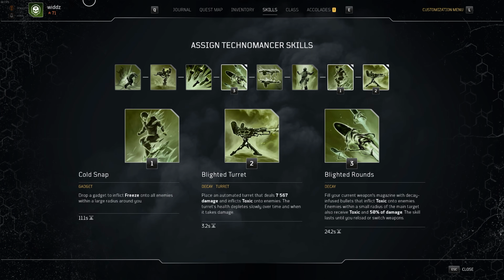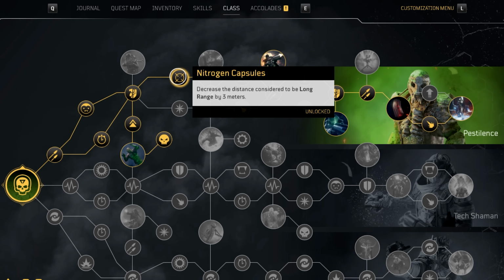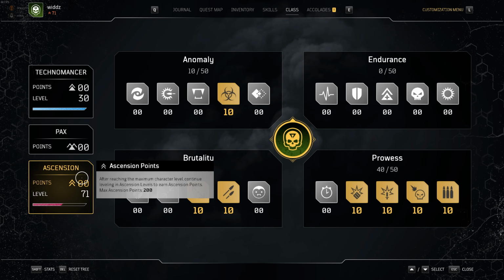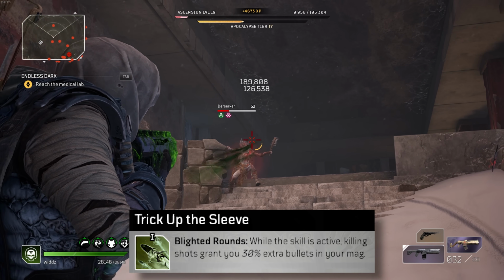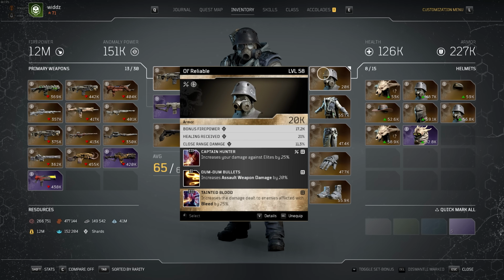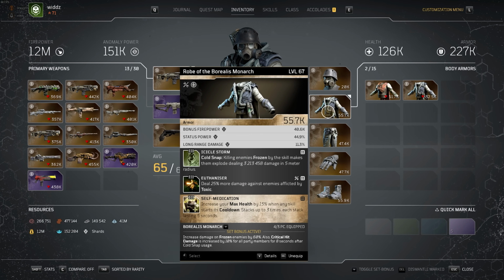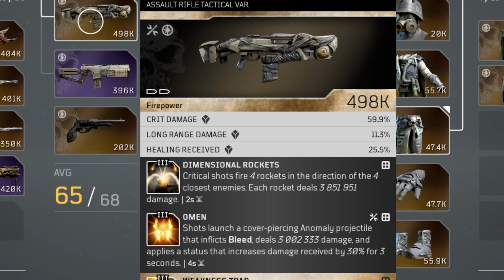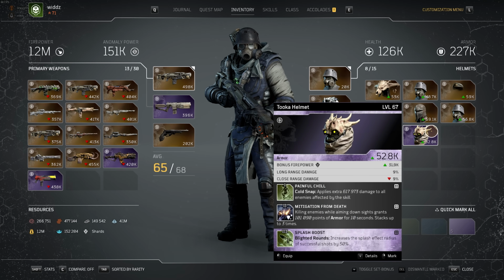Outriders Worldslayer | BEST Technomancer Build Starter Edition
In today's video I'll guide you through the best technomancer build starter edition for new outriders worldslayer.

Timestamps:
00:00 Best Technomancer Build Outriders Worldslayer
02:16 Skills (Best Technomancer skills)
03:06 Skill tree (Best Technomancer skill tree)
04:50 Pax Tree (best technomancer pax tree)
05:52 Ascension (best technomancer Ascension)
06:24 Best Weapon and Gear Mods (Techomancer mods)
09:00 Current Build setup (Technomancer build setup)
Like my work and wanna support me?